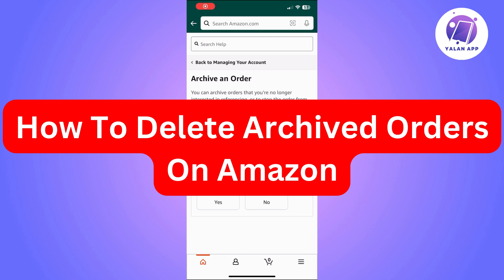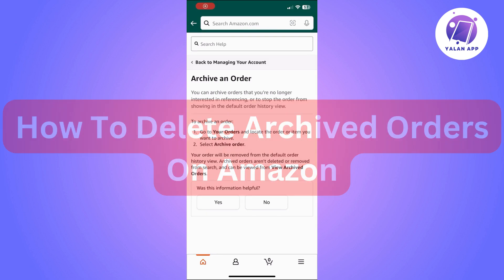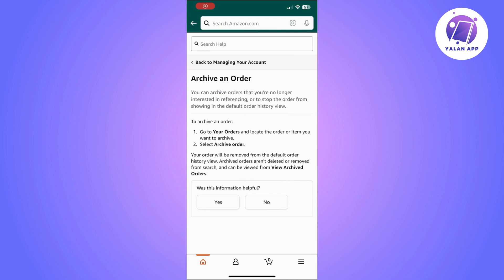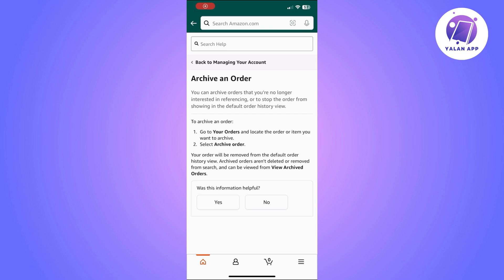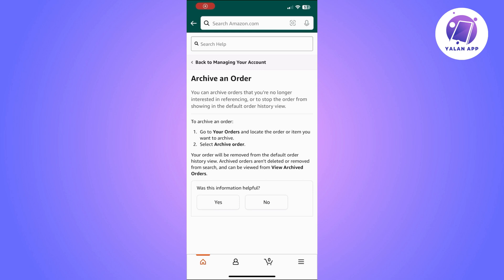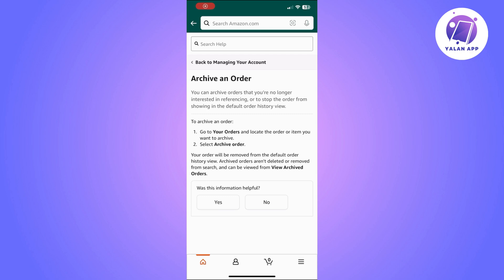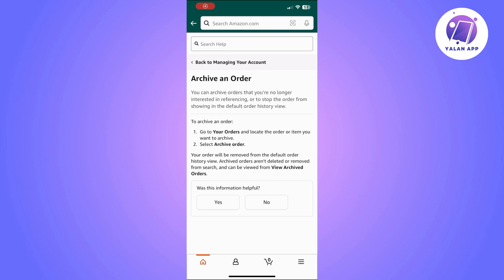How To Delete Archived Orders On Amazon (2025)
If you have archived orders on Amazon and want to delete them, this video will show you how to do it.